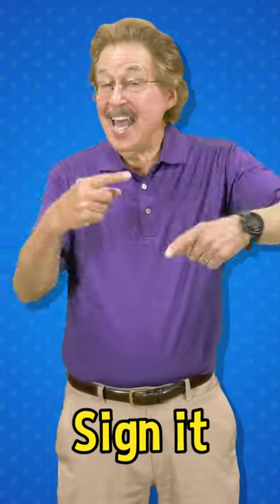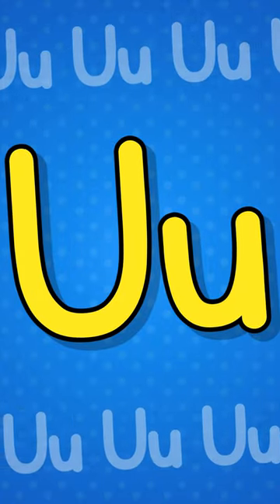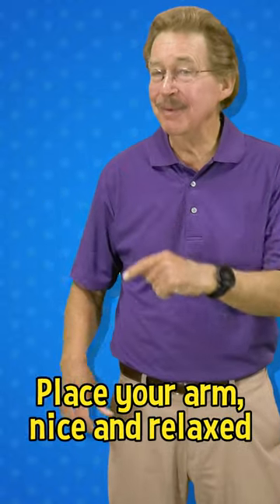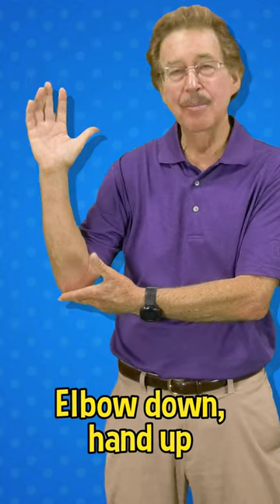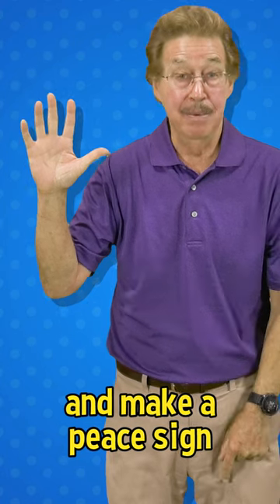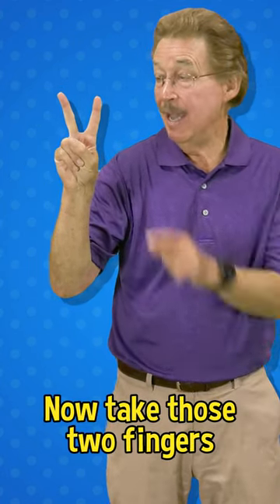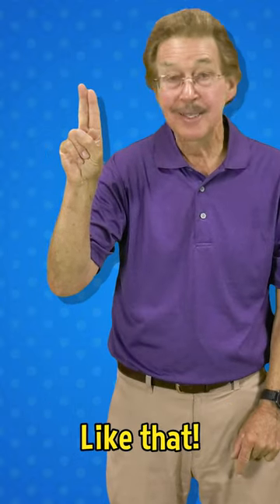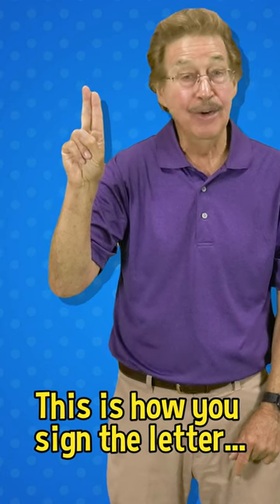How to Sign the Letter U in ASL | Jack Hartmann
How to Sign the letter U in ASL by Jack Hartmann shows step-by-step instructions for signing the letter U in American Sign Language.